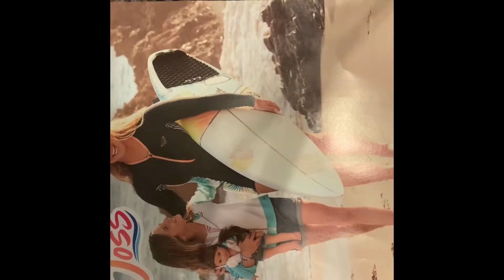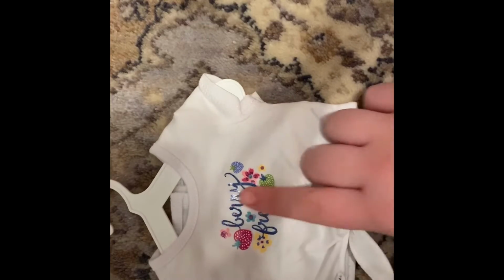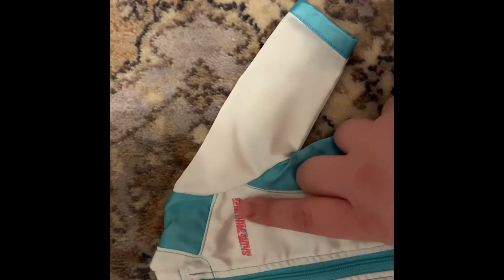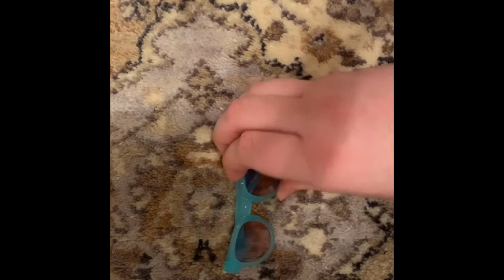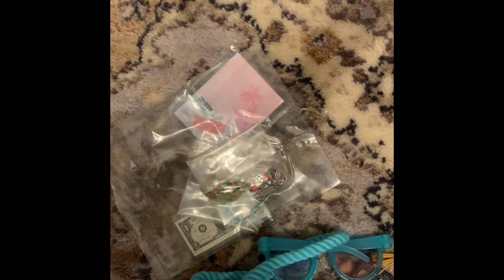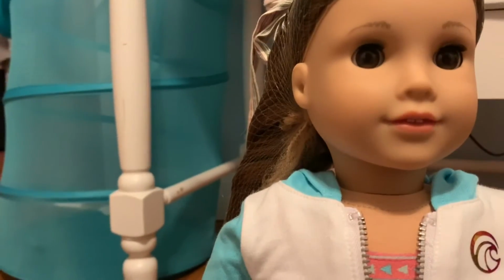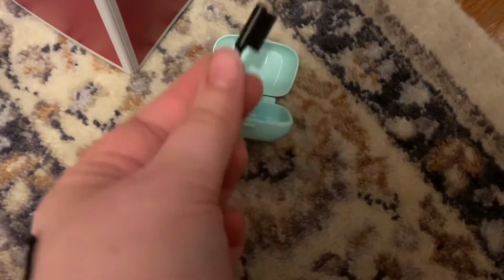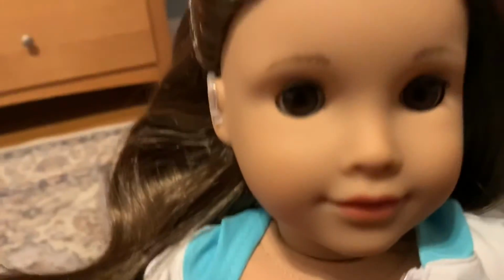Joss Kendrick + Truly Me Haul! | 1/08/19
Hello everyone! This is a video of me opening my new doll and some new items!

Please note that this video is intended for teenagers and adults, not children.